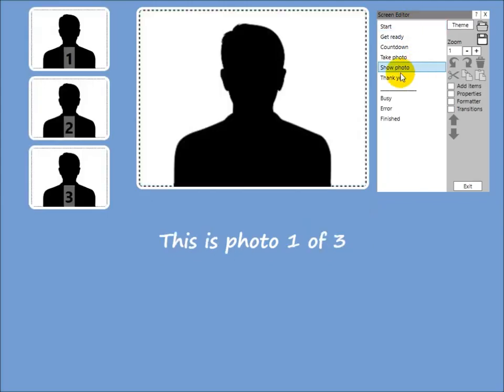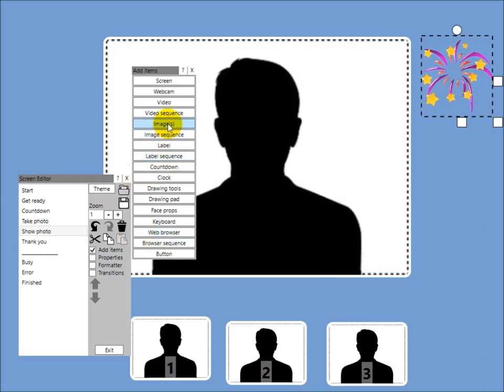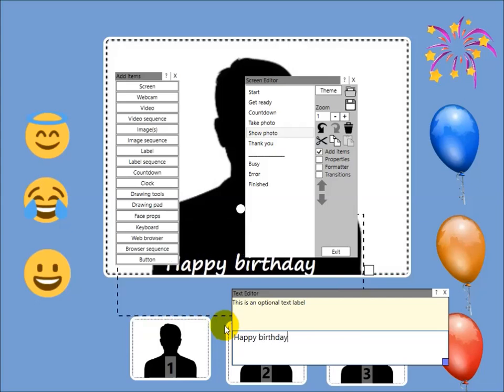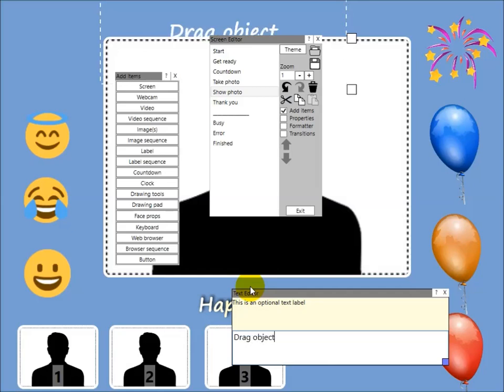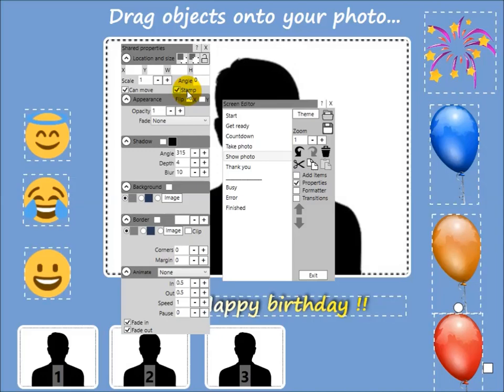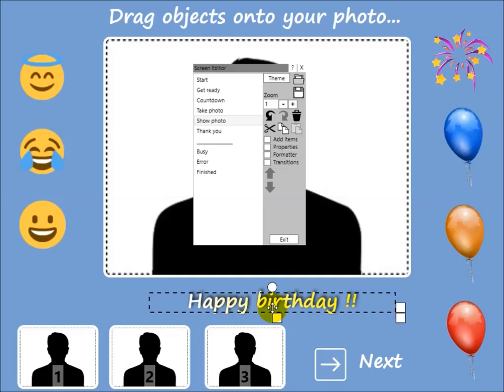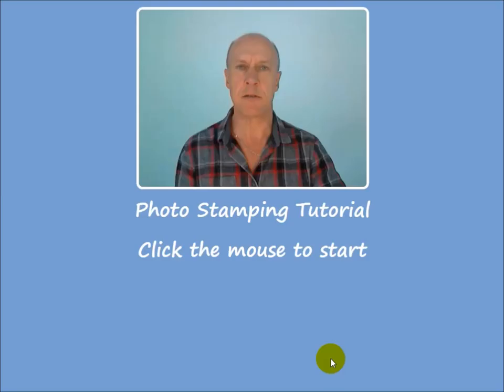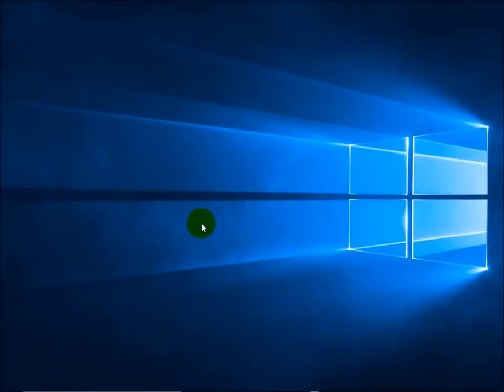Photo Stamping in RightBooth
How you can incorporate the 'Stamp' feature into your events to give your users the ability to decorate their photos with images, text, video stills and web browser contents.